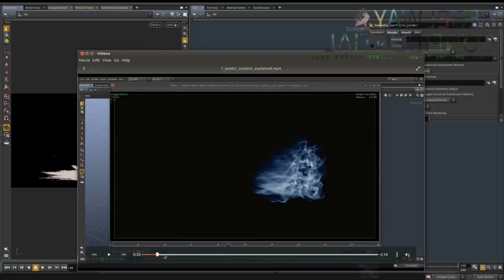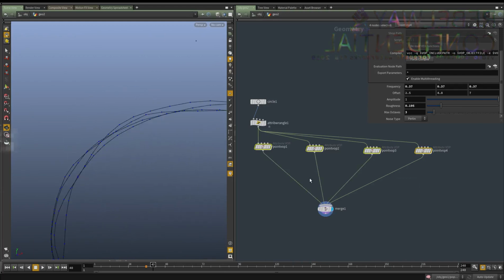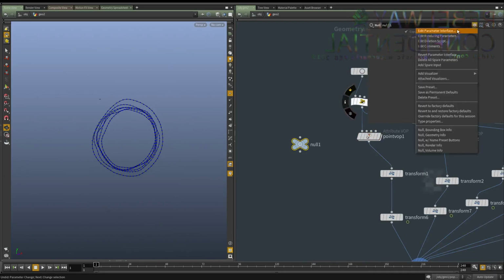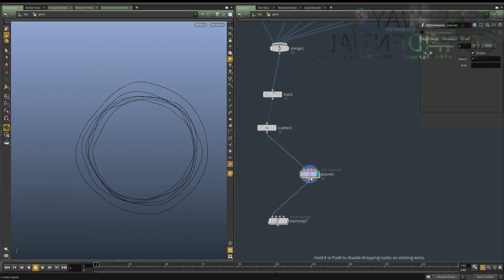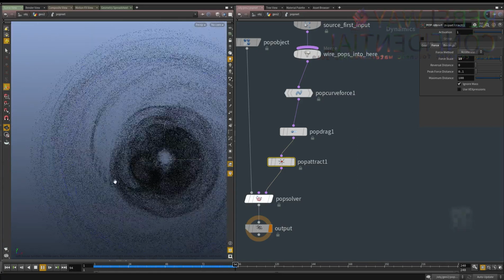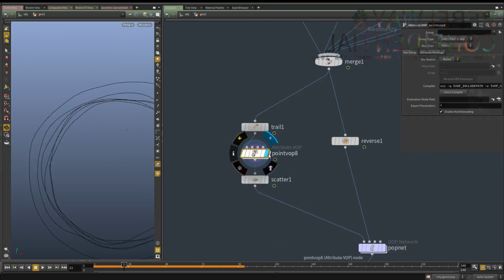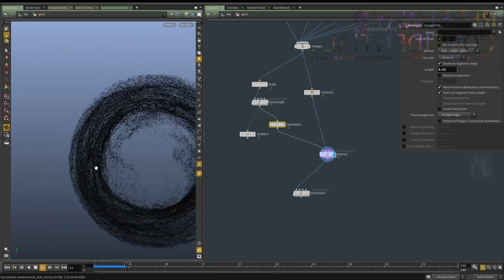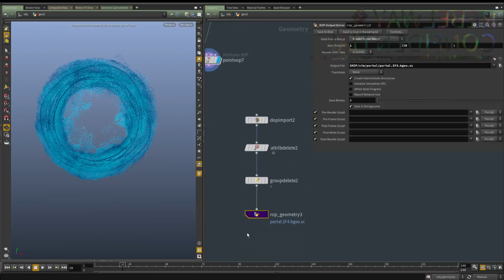18 portal circle